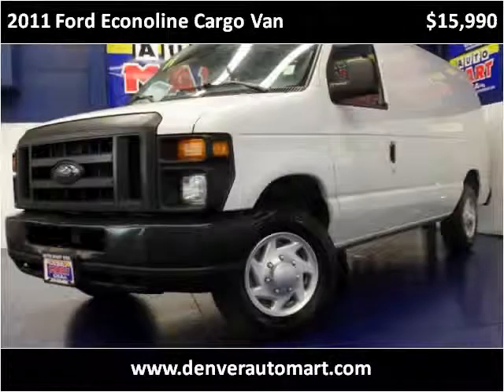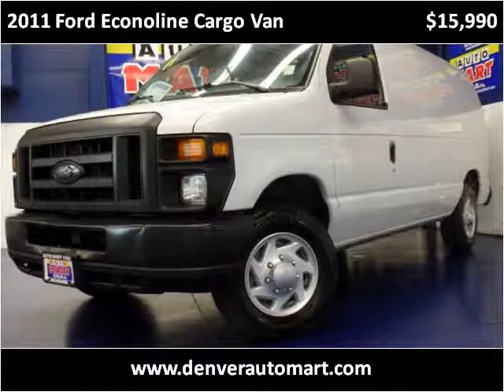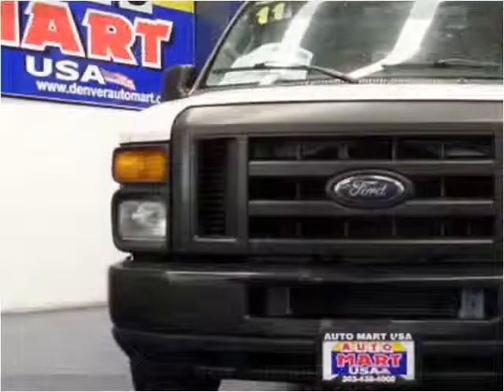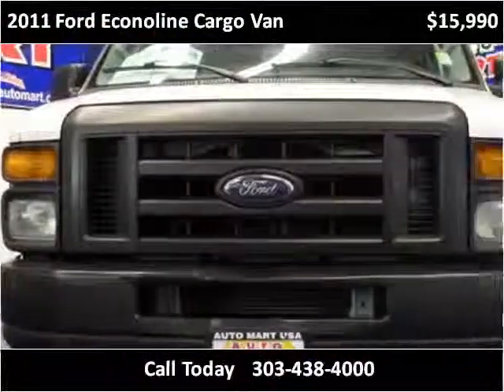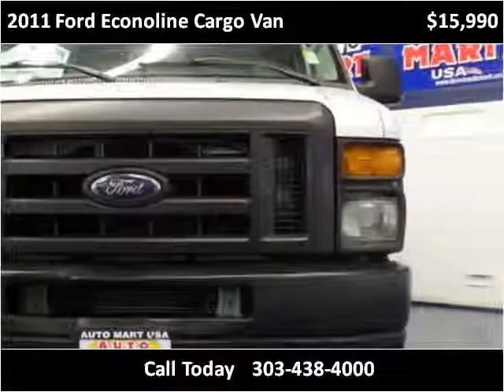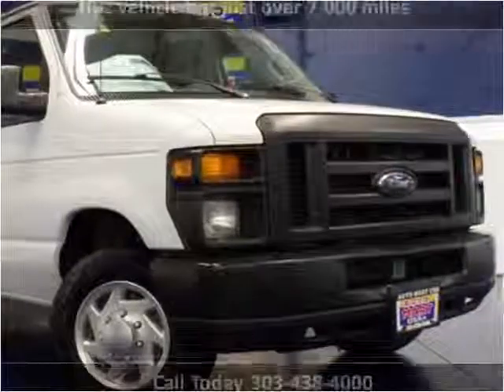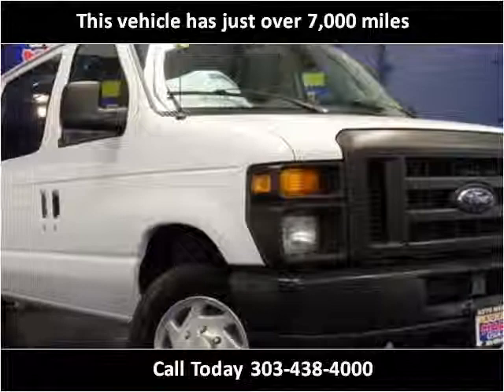2011 Ford Econoline Cargo Van Used Cars Denver, Aurora, Arva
This 2011 Ford Econoline Cargo Van is available from Auto Mart USA.